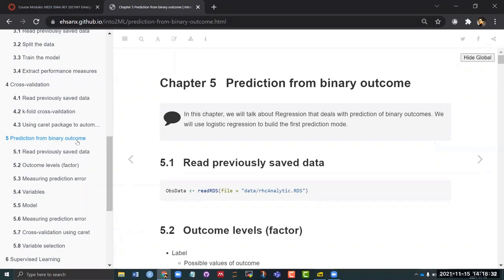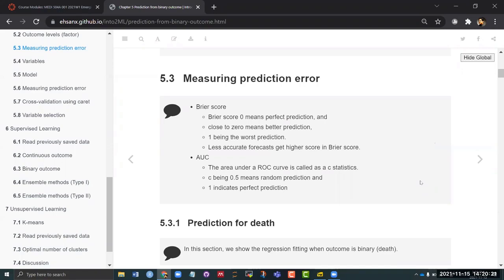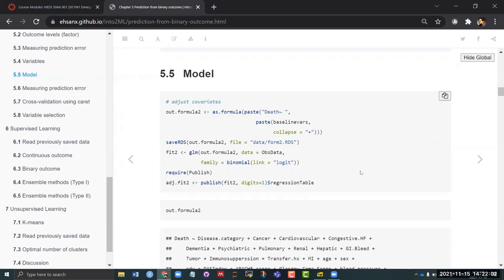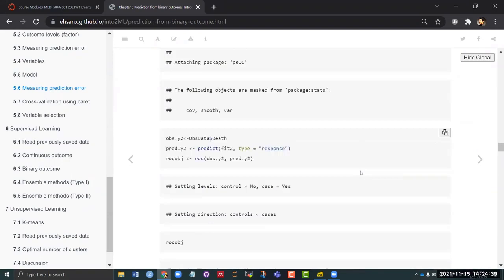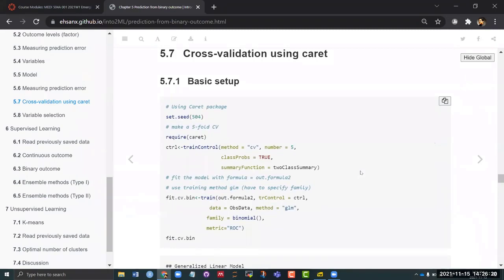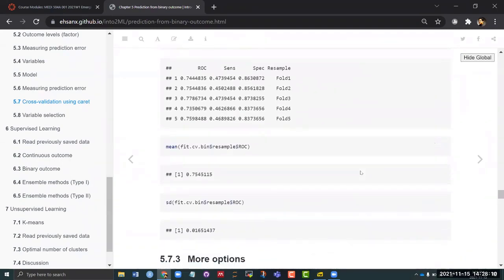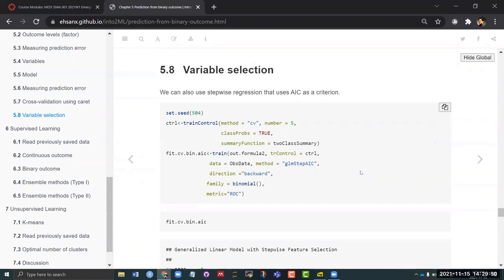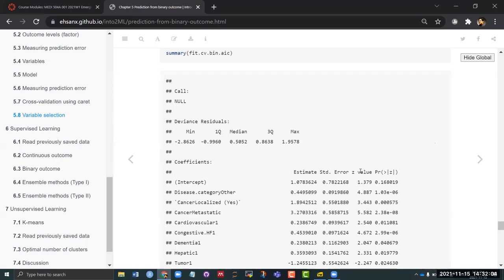Prediction binary outcome, Measuring prediction error: AUC / Brier Score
Cross-validation using caret and Variable selection via AIC